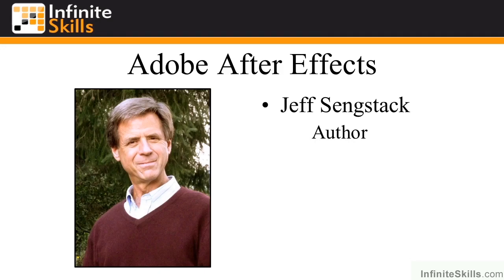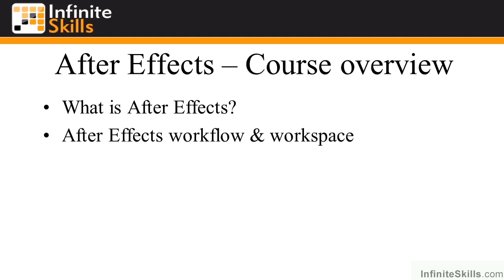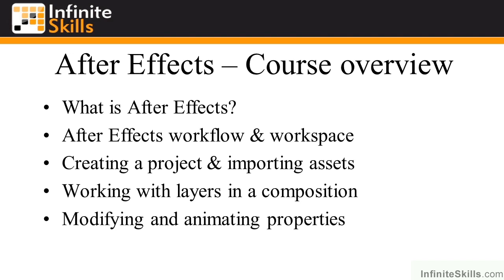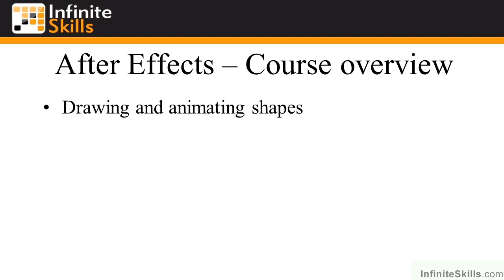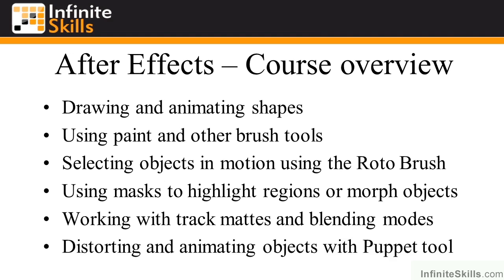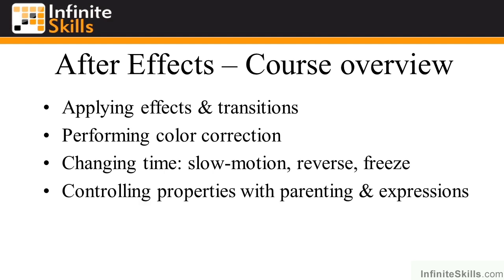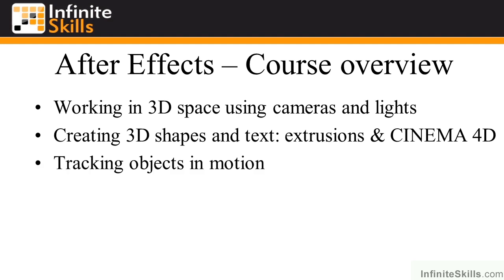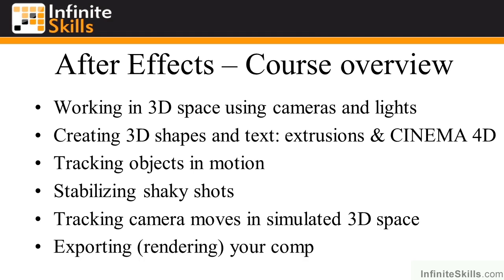Adobe After Effects CC Tutorial | What Is Covered In This Course